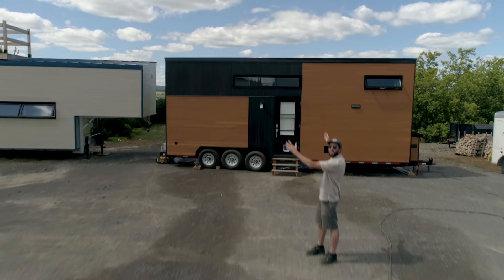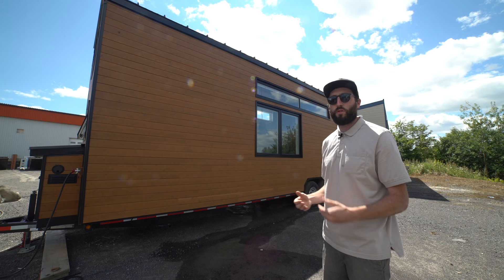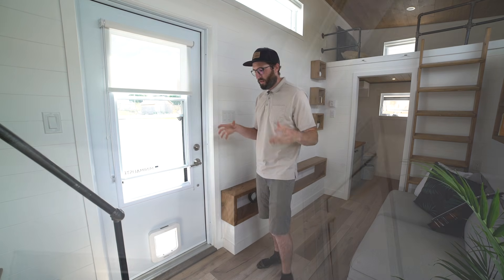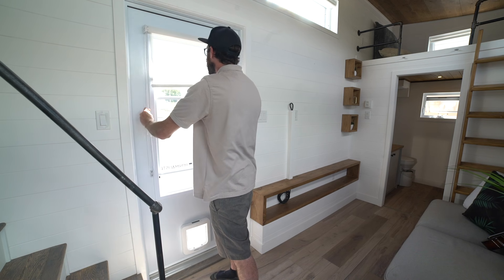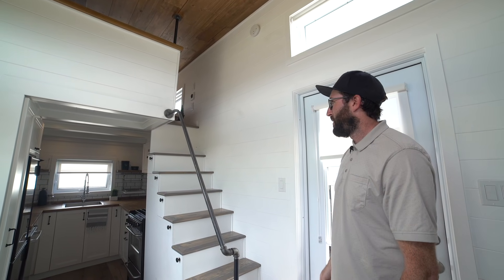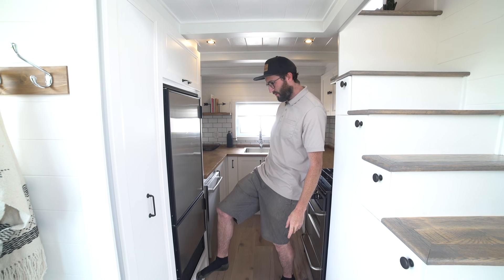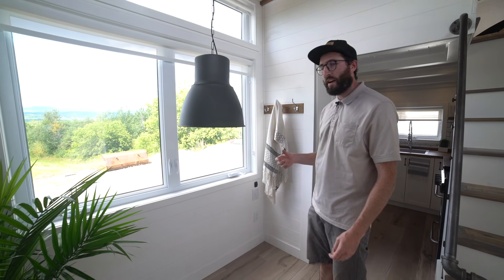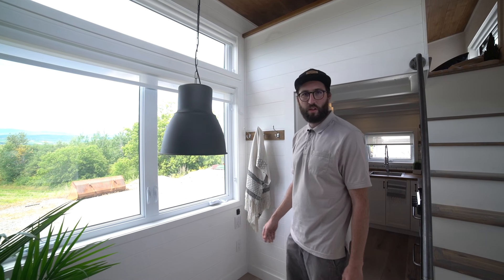Zero Compromises In The Eucalyptus Tiny House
Phil from Minimaliste Houses brings his 3rd tiny house tour here to The Tiny House Listings YouTube channel. This one is an absolutely gorgeous 28' tiny house that featured a roof-mounted 2 kilowatt system that makes living completely off-grid quite easy. The crew from Minimaliste really have an eye for design and tying all of the design aspects throughout the entire space of their builds together nicely. I hope you enjoy the tour and thanks to Phil for putting it together for us!

Follow them on INSTAGRAM @minimaliste.tinyhouses